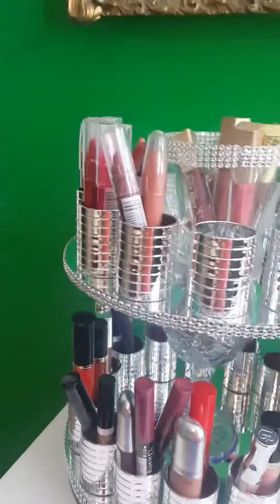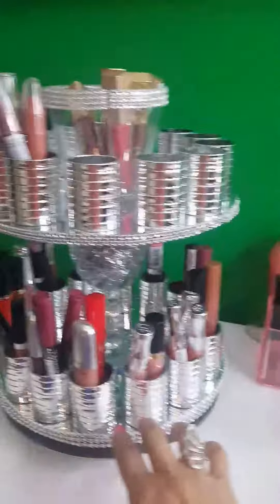DIY Dollar Tree lip gloss holder!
All with Dollar Tree items!